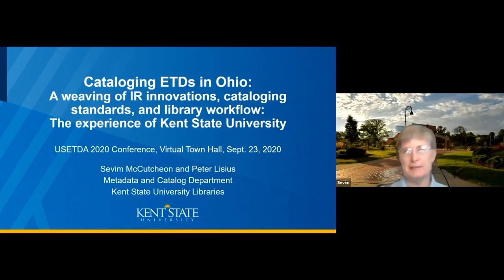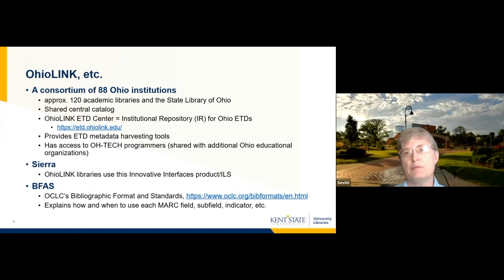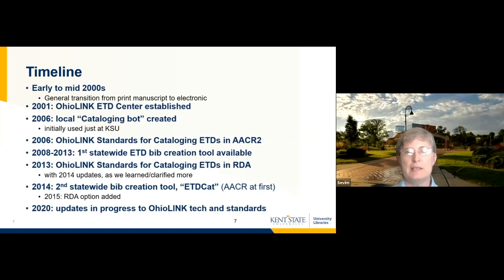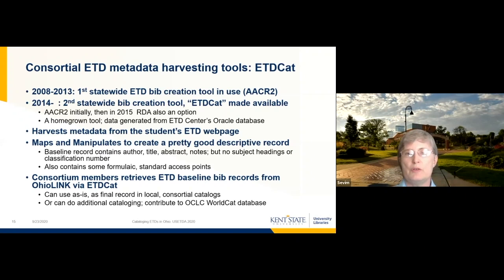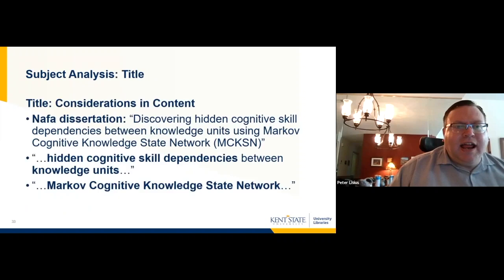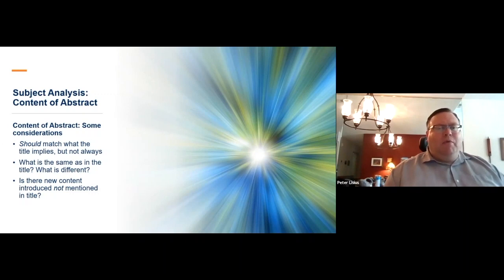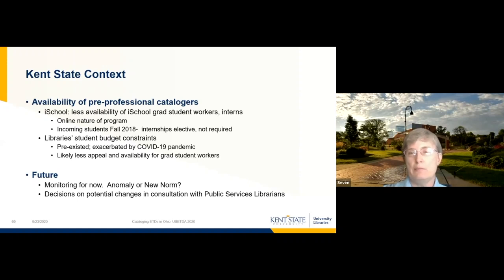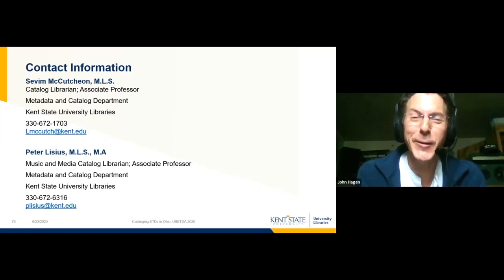Cataloging ETDs in Ohio - USETDA 2020 Conference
Cataloging ETDs in Ohio - USETDA 2020 Conference. United States Electronic Thesis and Dissertation Association.

Cataloging ETDs in Ohio: A Weaving of IR Innovations, Cataloging Standards, and Library Workflow: the Experience of Kent State University.
Sevim McCutcheon, Peter H Lisius, Kent State University Libraries.

OhioLINK and its member libraries have been near the forefront with ETDs, in terms of both devising a highly automated method of harvesting student-supplied metadata to create basic MARC records; and in developing consortial standards for cataloging ETDs in AACR2 (2006) and RDA (2014).

This Ohio context is closely tied to Kent State University’s approach to fully cataloging ETDs: technology and tag team.  Automation creates the base record; then student workers enhance descriptive portions.  This frees catalog librarians to concentrate on the intellectually challenging aspects:  full subject analysis, classification, and authority control.

Once ready for intervention, the original cataloging of ETDs has unique challenges. The topics are often on cutting-edge research and/or cross-disciplinary, for which the Library of Congress has not yet developed granular subject headings or classification.  This presentation covers how ETD cataloging challenges are handled at Kent State University, with illustrative examples.

We will conclude by sharing an update on the most current initiatives to both improve OhioLINK’s MARC record creation agent, and re-assess its ETD cataloging standards in light of changes at the international level.